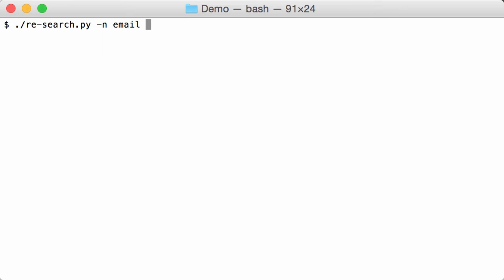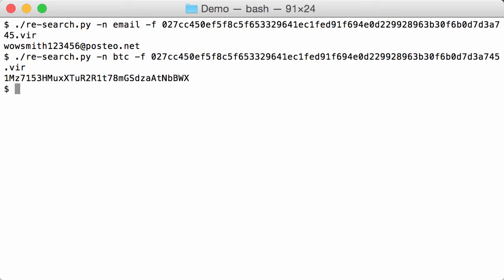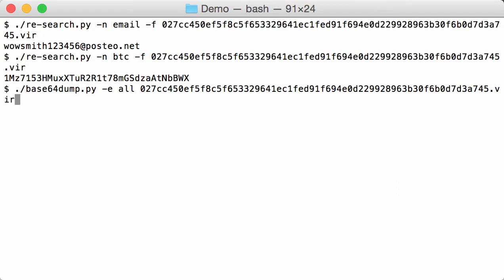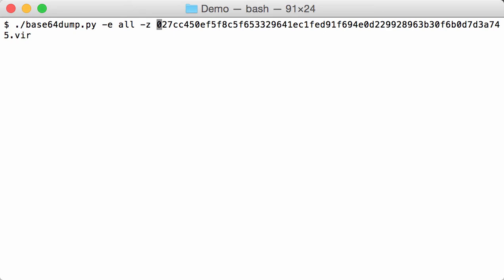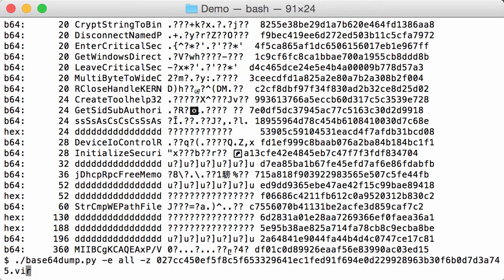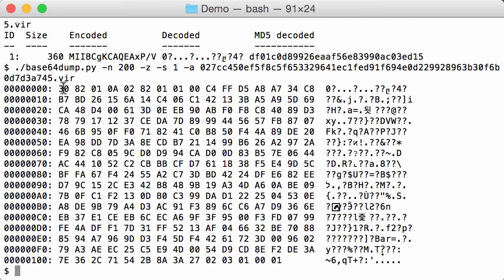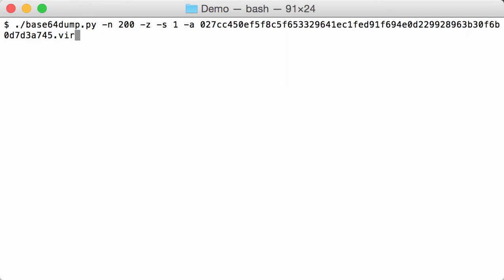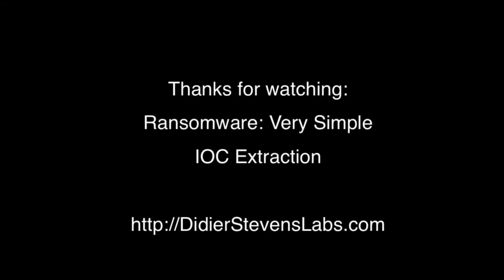Ransomware: Very Simple IOC Extraction